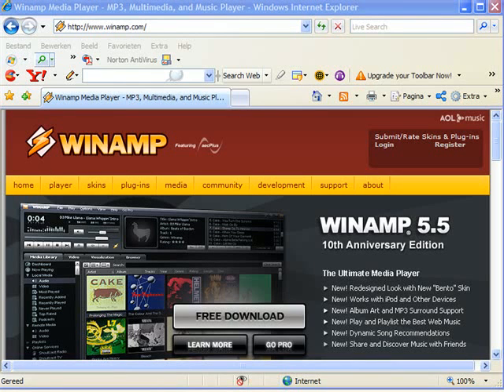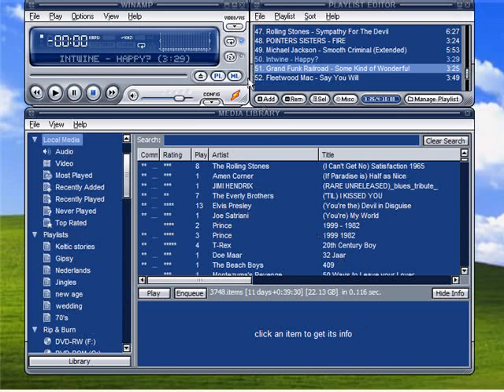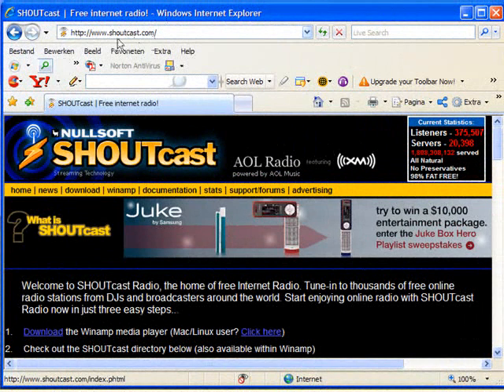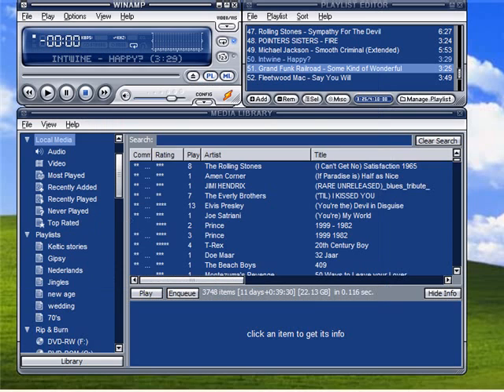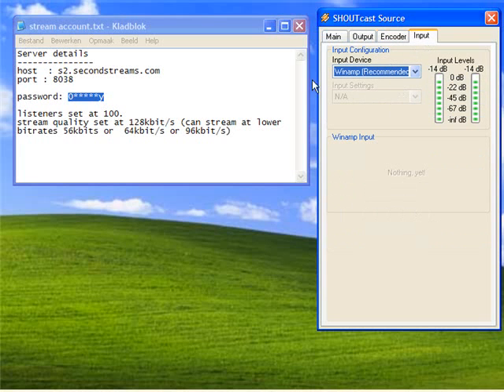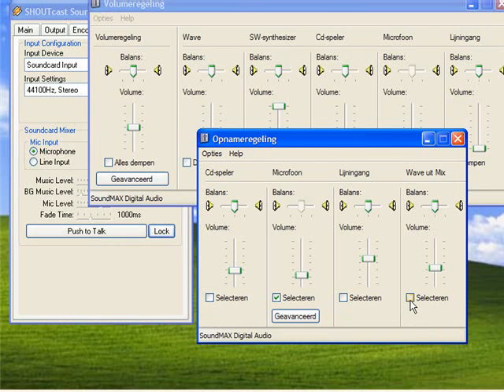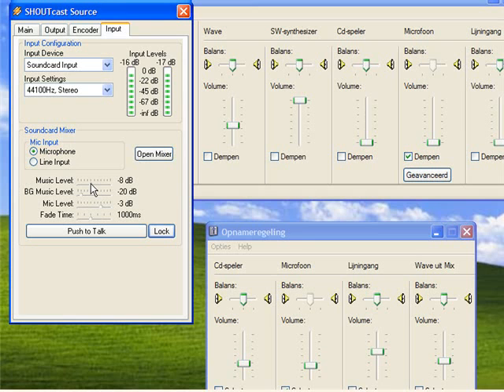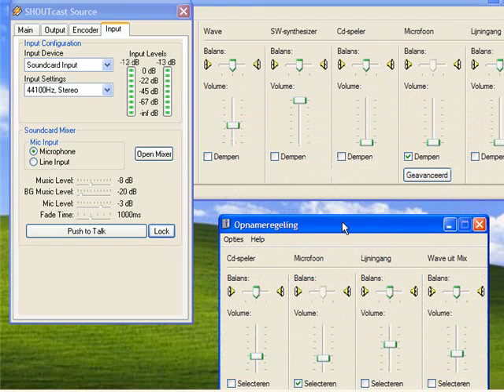Instruction Winamp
instruction video